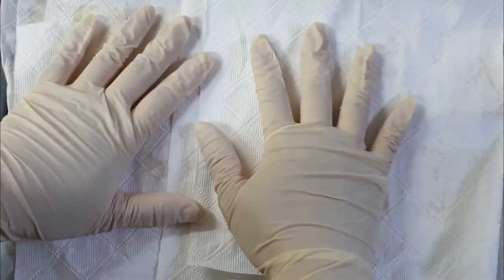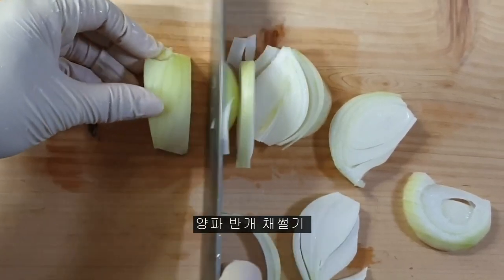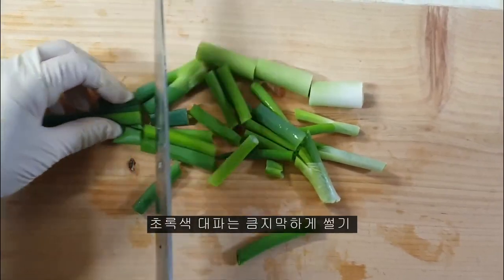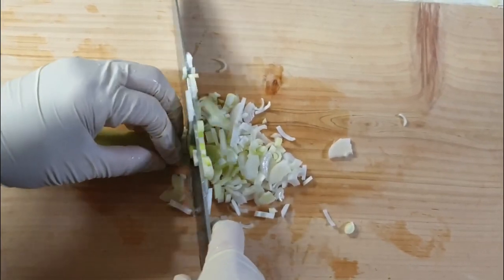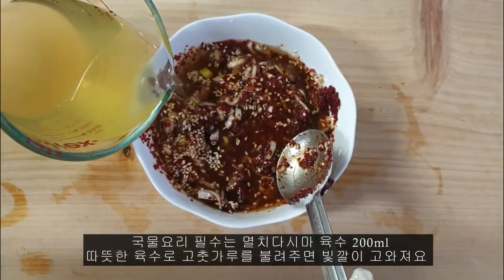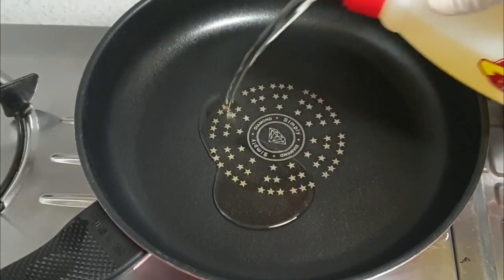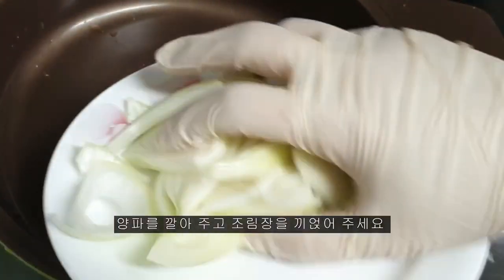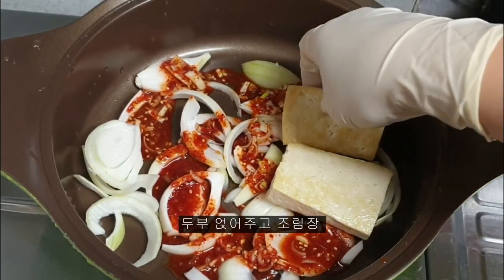콩나물두부조림,두부조림,콩나물무침,콩나물찜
콩나물두부조림,두부조림,콩나물무침,콩나물찜,아삭아삭 콩나물 고소한 콩나물 두부조림 Braised tofu with bean sprouts.

1.두부 500한모는 반으로 자른 후 1센티 간격으로 썰어주고 키친타올 위에 올려 물기 제거해 준다.
2.표고버섯은  밑둥 자르고 채썰어준다.  감칠맛 있음
3.양파 1/2개 채썰기
4.청홍고추  송송 (생략가능)
5.초록부분 크게 어슷썰기
6.대파 흰대부분  작게 다짐
7.팬에 두부부치기  노릇하게
8.전골냄비에 양파 깔아주기
9.두부깔고 조림장 끼얹기
10.대파 채썬 표고 얹고 조림장 끼얹기
11.콩나물을 덮어주고  양념장 고르게 대파 맨 위에 얹고 5분간 끓이기 (강불)
12.청홍고추 넣어주기 1분 더 끓이기

[양념장]
양조간장 3스푼
굴소스 1스푼
까나리 액젓1스푼
들기름 1스푼
맛술 2스푼
고춧가루 3스푼
다진마늘 1스푼
작게 다져놓은 흰대부분 넣기
멸치다시물 200ml

Braised tofu with bean sprouts.

1. Cut 500 heads of tofu in half, cut them at 1-centimeter intervals, and place them on a kitchen towel to remove moisture.
2. Cut the bottom of shiitake mushrooms and shred them. It's tasty.
3. Chop 1/2 onion.
4. Green pepper song song. (Can be omitted)
5. Cut the green part diagonally.
6. A promise to keep the white part of the green onion small.
7. To make the pan look like tofu.
8. Place onions in a hot pot.
9. Put tofu and put the sauce on it.
10. Add sliced green onions on top of the shiitake and put the sauce on top.
11. Cover the bean sprouts and put the seasoning evenly on top of the green onion and boil it for 5 minutes (high heat).
12. Add green pepper and boil it for another minute.

[Spice sauce]
3 spoons of brewed soy sauce.
1 spoon of oyster sauce.
1 spoon of sand lance extract.
1 spoon of perilla oil.
2 spoons of cooking wine.
3 spoons of red pepper powder.
1 spoon of minced garlic.
Put in the small pieces of white.
200ml of anchovy water.